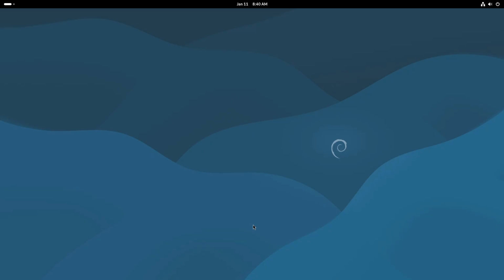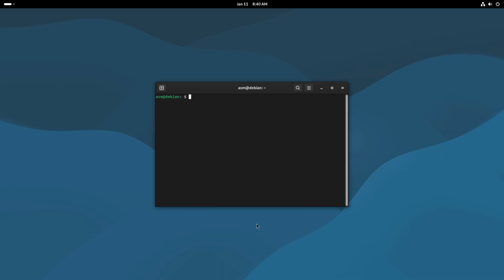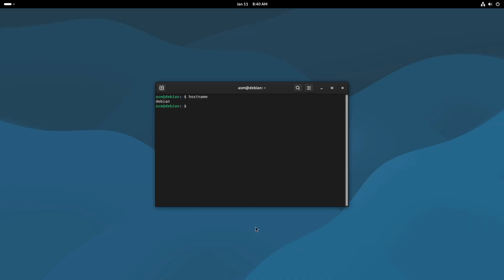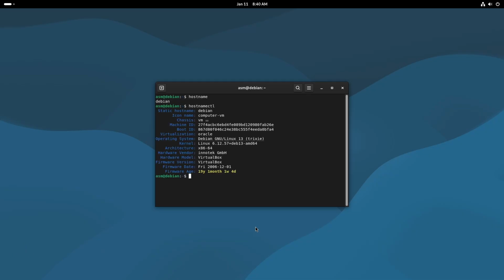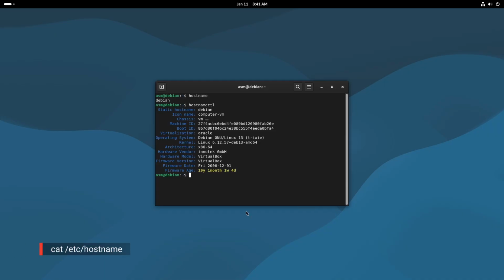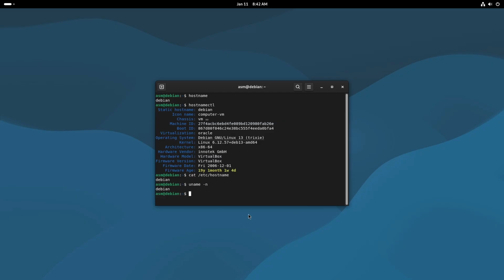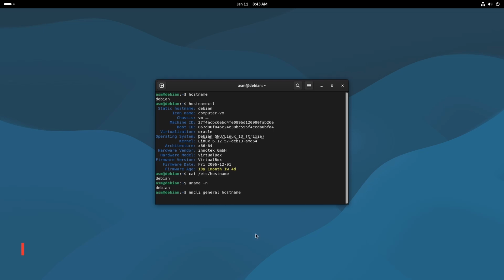How To Find the Hostname in Linux Systems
How To Find the Hostname (Computer Name) in Linux Systems

A hostname is the unique name assigned to a Linux machine on a network.
It identifies your system for communication, remote access, and configuration.

Thanks ❤️